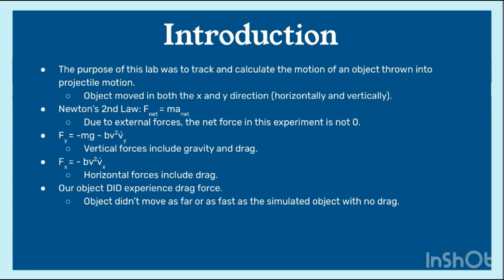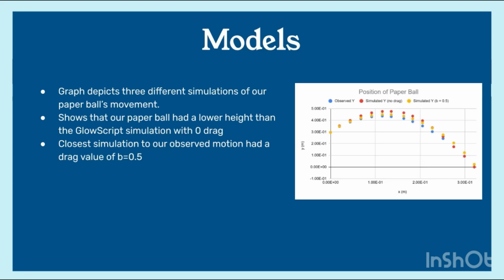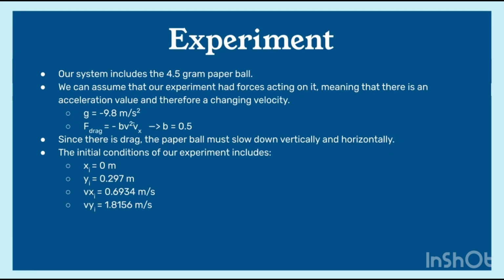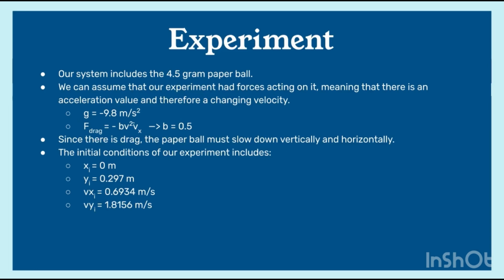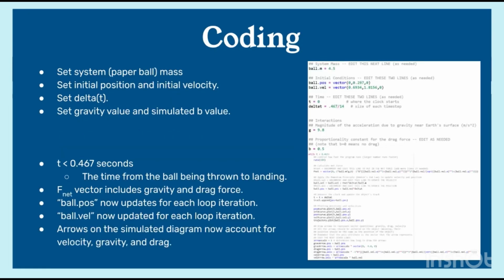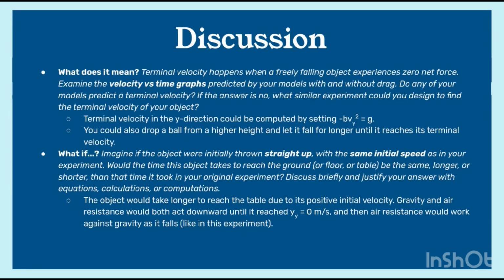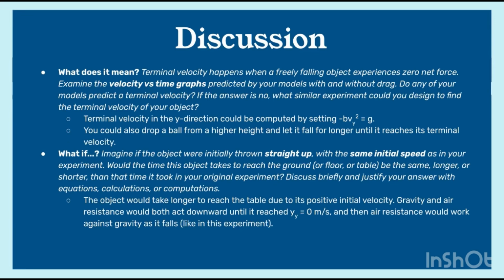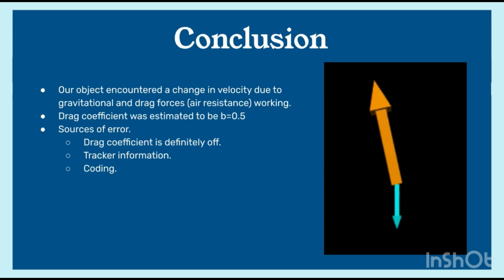Physics 1 Lab 02 Presentation - Georgia Tech